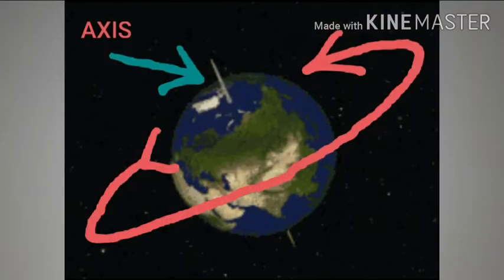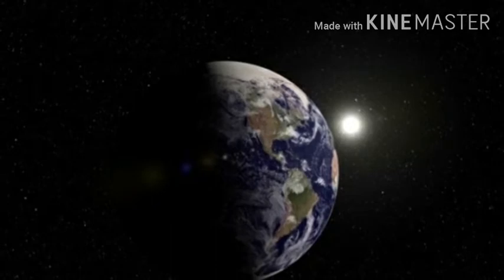CLASS 6 II GEOGRAPHY II CHAPTER 3 II MOTIONS OF THE EARTH II LECTURE 1